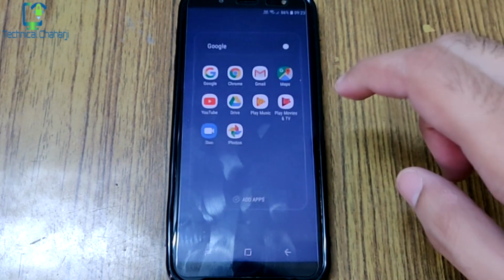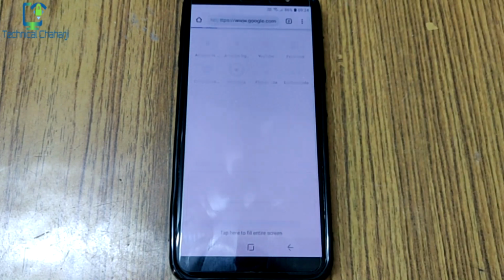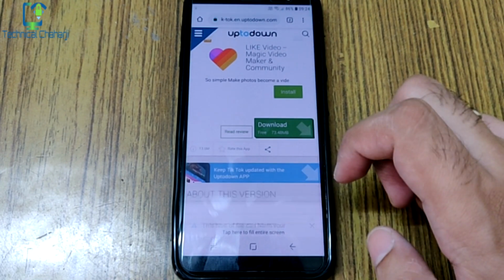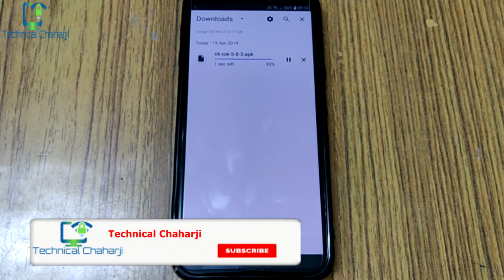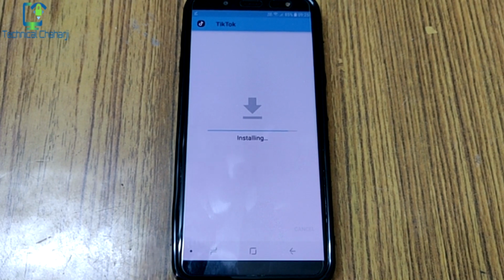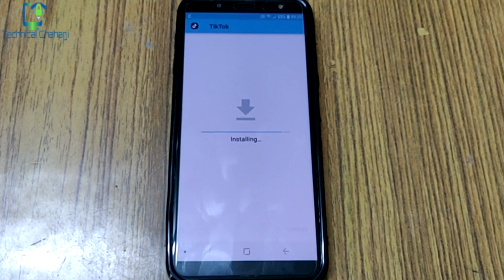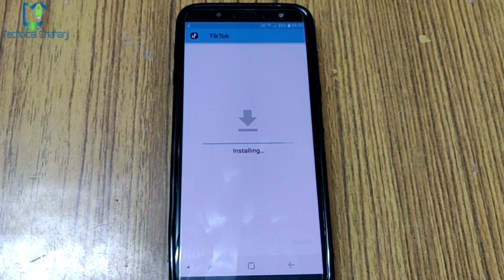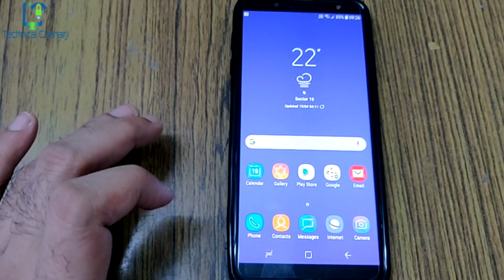How to Download TikTok in India | TikTok App Install | TikTok Ban in India | Tik Tok Download kare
How to install tiktok app in india after ban. The way i showed you with that you can install APK Tik Tok App on your Apple phone and Android Phone.

Download Tik Tok APK after ban on Tik Tok App in India.

Help TechnicalChaharji in Return, via buying your gadget from below links